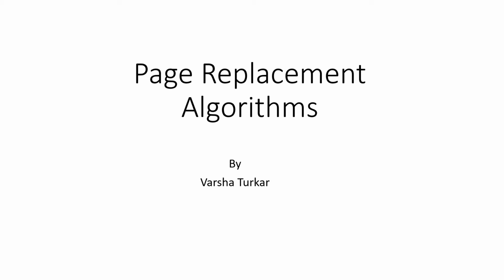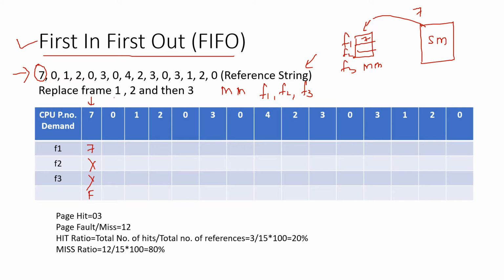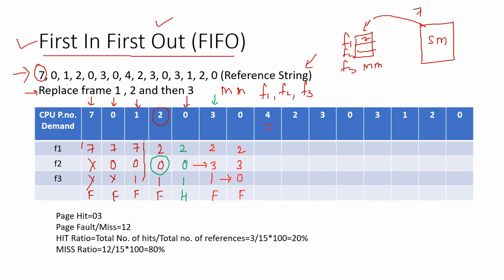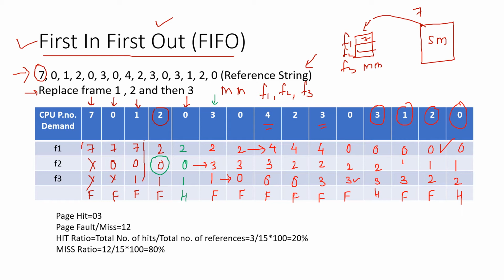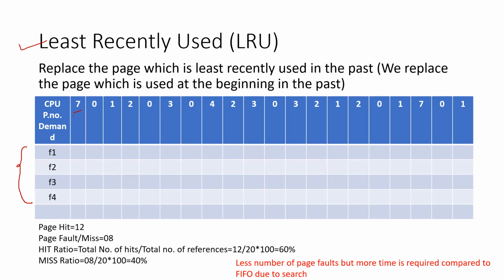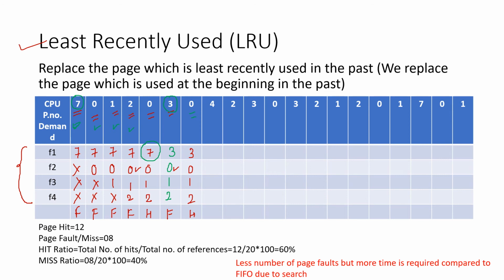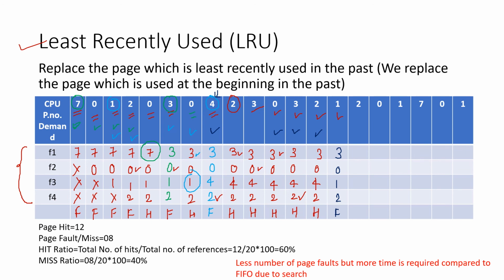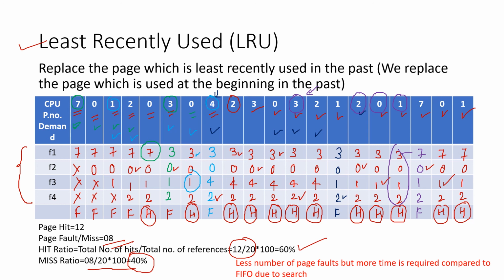Unit 3 Lecture 16: Page Replacement Algorithms: FIFO, LRU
📌 Page Replacement Policies – FIFO & LRU | Solved Numerical Examples
In this video, I explain two fundamental page replacement policies in operating systems — FIFO (First-In, First-Out) and LRU (Least Recently Used)— using step-by-step numerical examples.
💡 What You’ll Learn:
* The concept of page replacement in memory management
* How FIFO works — replacing the oldest loaded page first
* How LRU works — replacing the least recently used page
* Step-by-step calculation of page faults for given reference strings
* Comparison of FIFO and LRU performance
* Tips to solve these problems quickly in exams and interviews
🎯 Why This Video is Useful:
FIFO and LRU are among the most frequently asked topics in Operating System courses, competitive exams (GATE, UGC NET, etc.), and technical interviews.
This lecture uses clear explanations + worked examples so you can master the problem-solving approach with confidence.